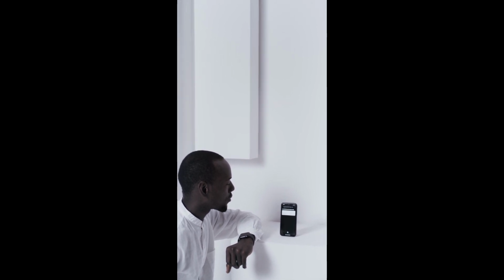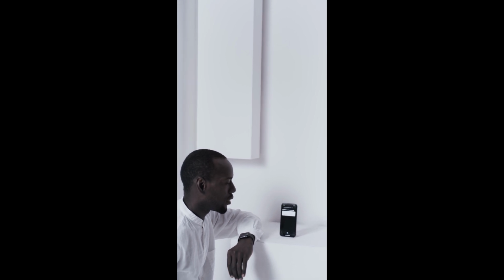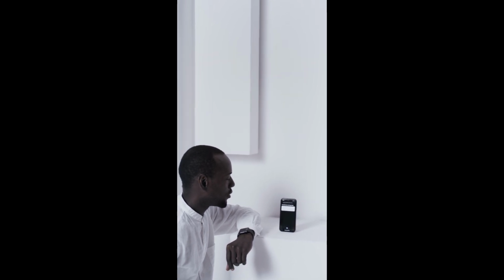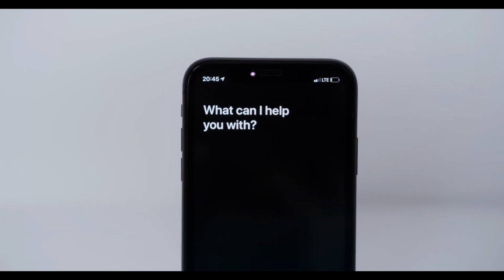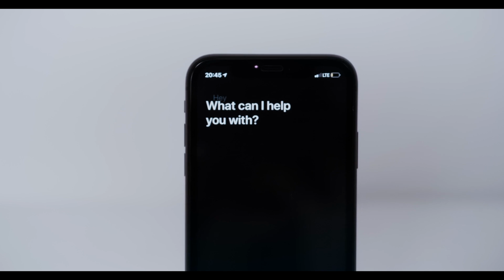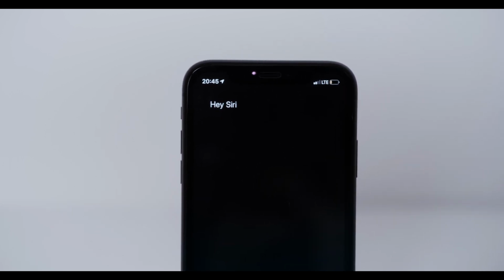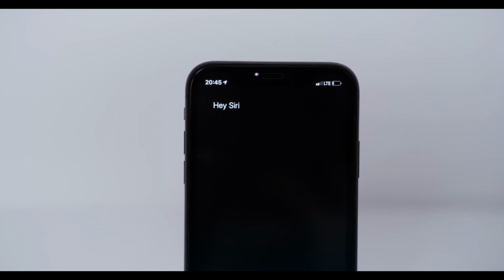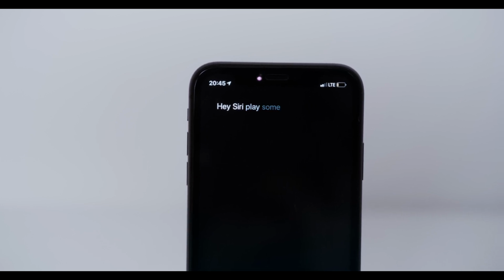How to Use Siri with ChatGPT: Step-by-Step Guide to Voice-Powered AI!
In this video, we’ll show you how to use Siri with ChatGPT to create an innovative voice-powered assistant that can help you with tasks, answer questions, and even generate creative content using the power of AI. We'll guide you step-by-step through the process of integrating Siri with ChatGPT, whether you're using your iPhone or iPad. This tutorial covers everything from setting up Siri Shortcuts to leveraging ChatGPT's capabilities through voice commands.

If you're looking to enhance your productivity or just have fun with AI-powered conversations, this video is for you!